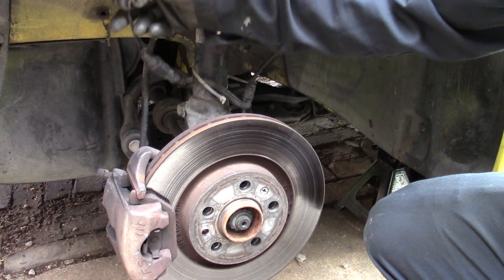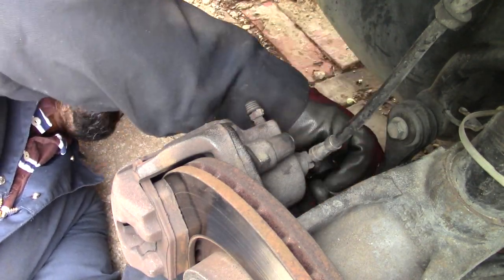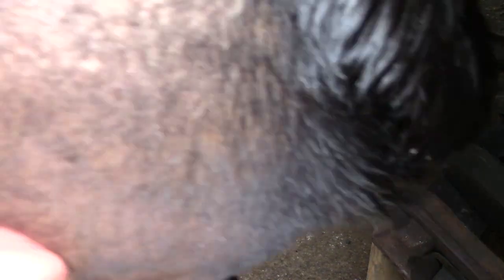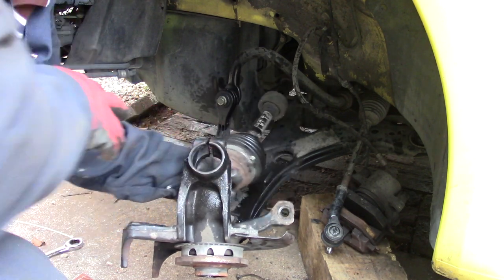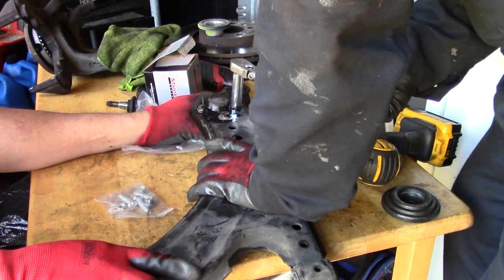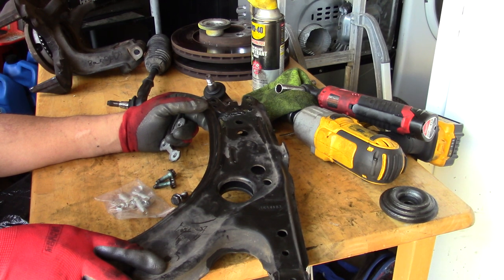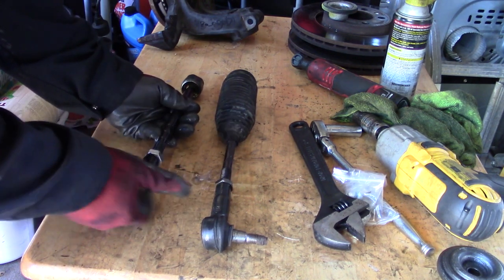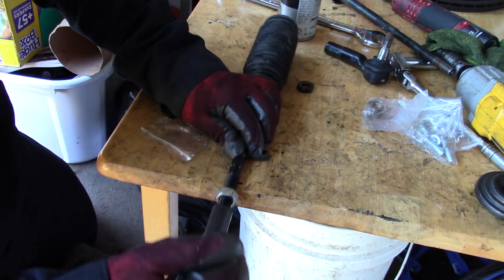2002 Volkswagen Beetle Shock, control bushings and tie rod ends replacement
2002 Volkswagen Beetle Shock, control bushings and tie rod ends replacement